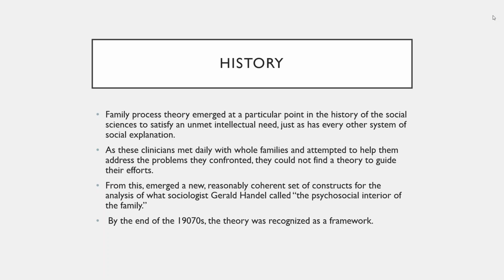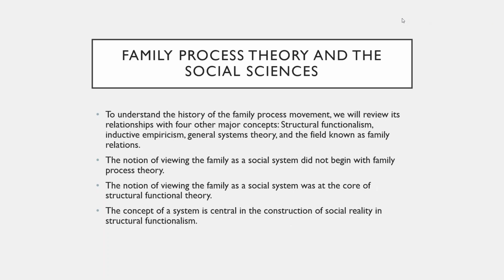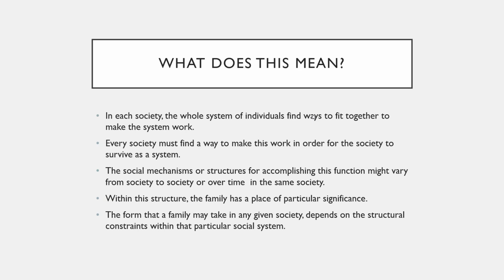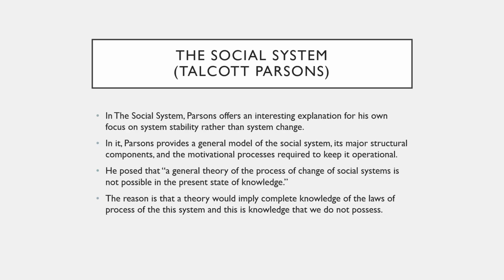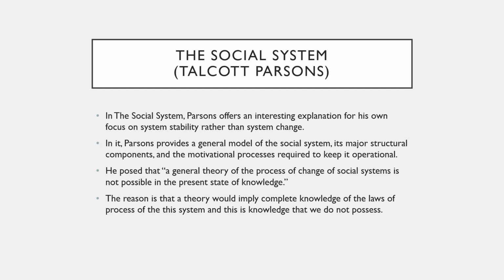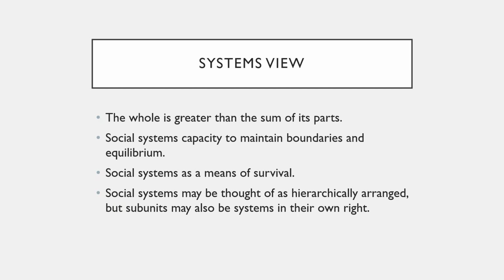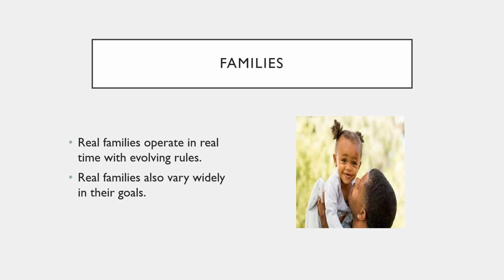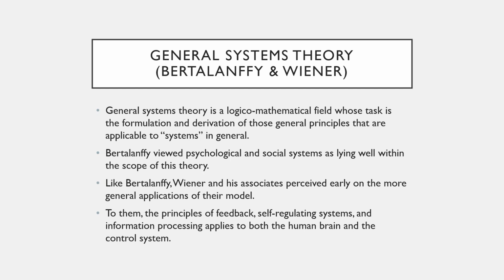CLS 508 Week 1